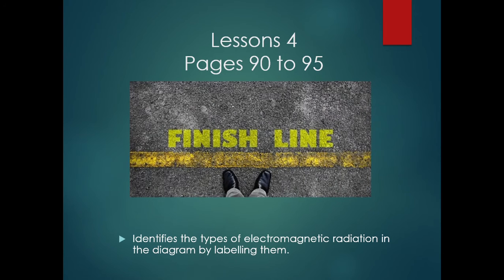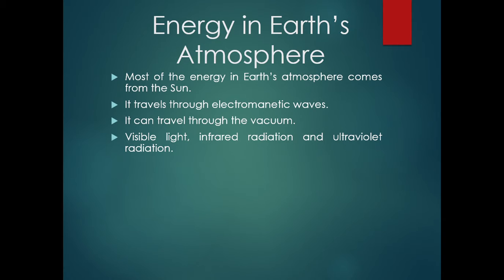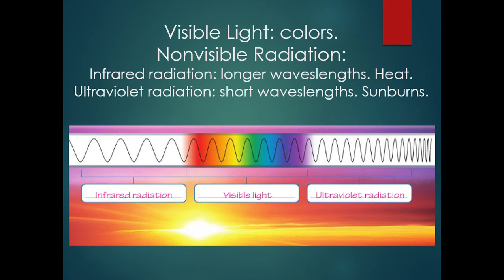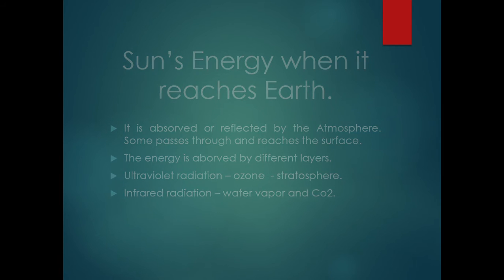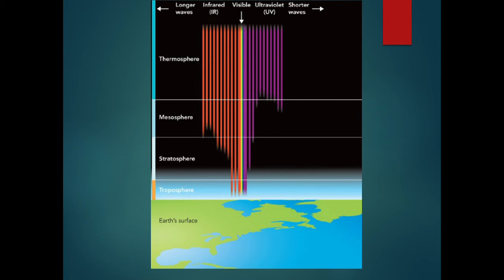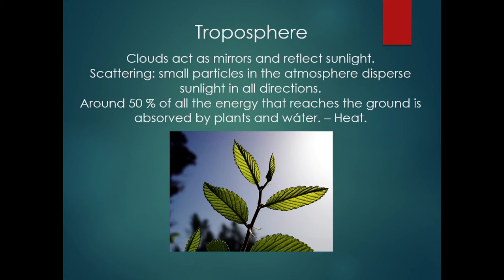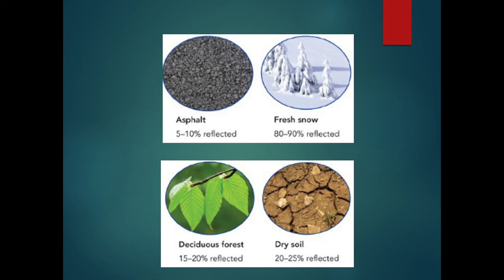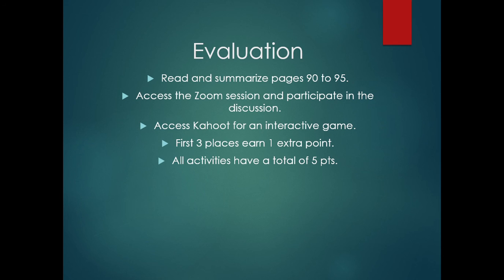8th BYS Lesson 3